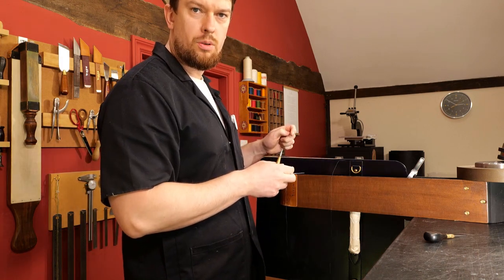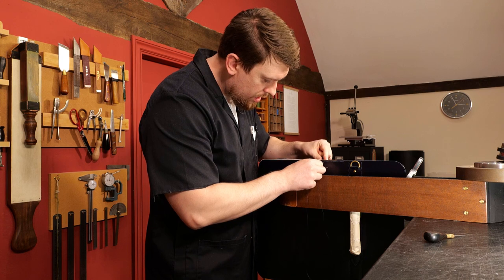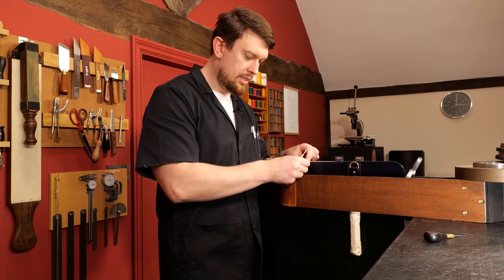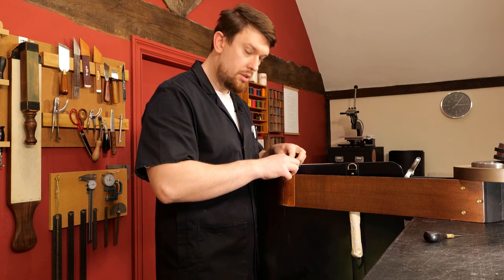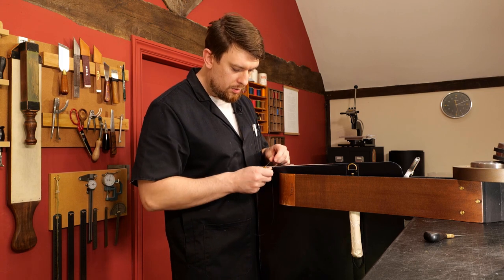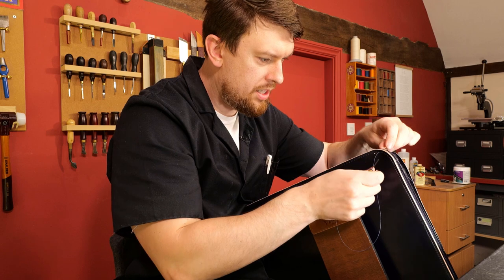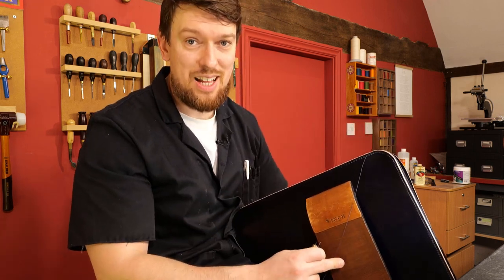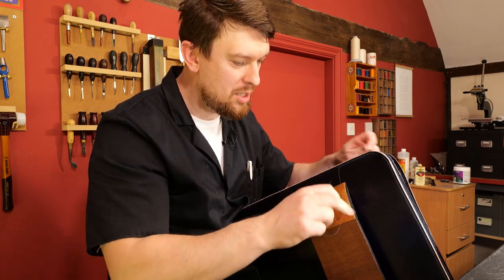Stitching An English Briefcase Gusset- LIVE in the workshop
2:51 What pricking iron for leather briefcase?
4:44 Best low cost leather stitching awl
9:13 How do you edge finish a leather briefcase?
12:22 Thread I use for hand stitching leather briefcase
16:34 Best needles for hand stitching leather
22:50 What edge finish for leather briefcase?
23:23 Best brand of leather dye
25:22 Why do people hand stitch leather backwards?
29:36 How to get better at using a leather awl?
35:22 How to avoid pricking leather too close to edge?

🎁Want a FREE course? 👇Are you new to the Leathercraft Masterclass? 👇To get started, claim your video course (& discover the #1 thing every leathercrafter NEEDS to know).